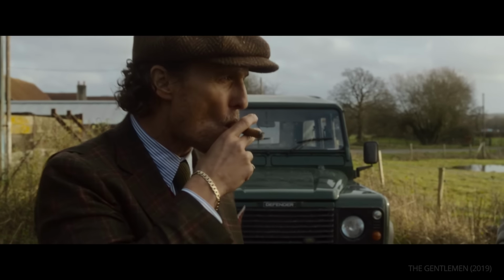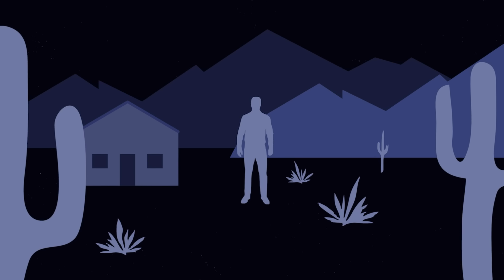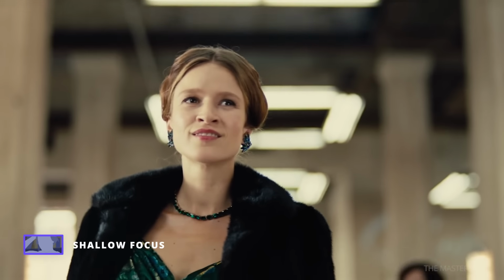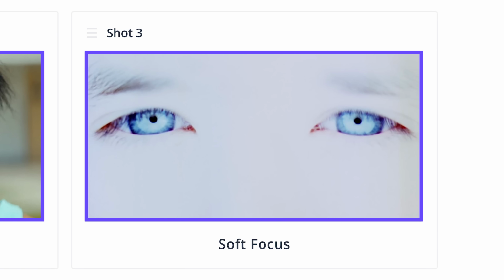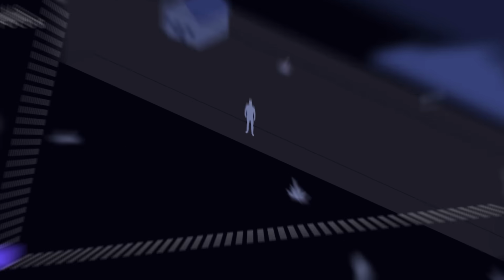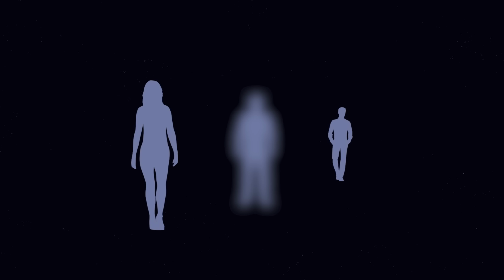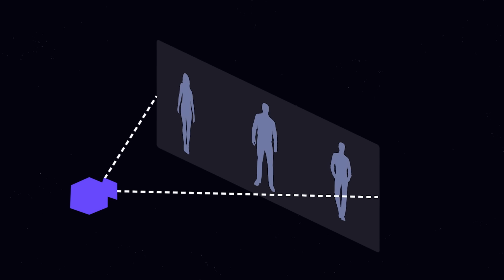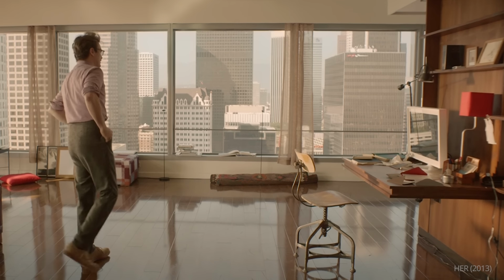Depth of Field Explained: Ultimate Guide to Camera Focus [Shot List Ep. 4]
Chapters:
00:00 Intro — Depth of Field Explained
01:35 Deep Focus
03:32 Shallow Focus
05:42 Soft Focus
07:42 Rack Focus
09:53 Split Diopter Lens
12:10 Tilt Shift Lens
13:36 Final Takeaways
14:12 In the Next Ep: Camera Gear

Depth of field might be one of the last considerations filmmakers make when creating a shot list. But that doesn’t mean it should be ignored. In this video essay, we’re going to look at camera basics like depth of field and how camera focus is used in visual storytelling. With deep depth of field, shallow depth of field, soft focus, rack focus, split diopter lens, and tilt shift lens, each brings a different perspective to your shots. This is Episode 4 of The Shot List: Depth of Field Explained.

Deep depth of field allows for action in the foreground, middle ground, and background; perfect for blocking and staging chaotic scenes like the opening shot of Gravity. Shallow depth of field helps to isolate subjects and guides the viewer’s eye with purpose and meaning — it’s also a great way to get that bokeh effect. Moonlight is full of shallow depth of field cinematography, bringing an extreme level of intimacy to the Chiron’s emotional journey. Soft focus can be used in dream sequences or flashbacks to give the cinematography a nostalgic glow, like Spielberg did throughout A.I. Artificial Intelligence.

A rack focus is a great way to use shallow depth of field to make connections between subjects without needing to cut. Often using a follow focus controller, the focus puller can achieve even the most complicated shots, like in Bong Joon-ho’s The Host. The split diopter lens is ideal when you want to isolate foreground and background subjects simultaneously. Auteurs like Brian De Palma and Quentin Tarantino use split diopter shots all the time, including some stellar examples in The Hateful Eight.

And, finally, we have the tilt shift lens. Tilt shift shots are rarely used in filmmaking because they can produce pretty radical images. In the Coen Brothers’ A Serious Man, cinematographer Roger Deakins was able to shoot the bar mitzvah scene by visualizing Danny’s marijuana-influenced perspective.
Directing and cinematography are all about using images to tell a story. With camera focus and depth of field in your bag of tricks, there’s no limit to how much “depth” you can bring to your shot list.